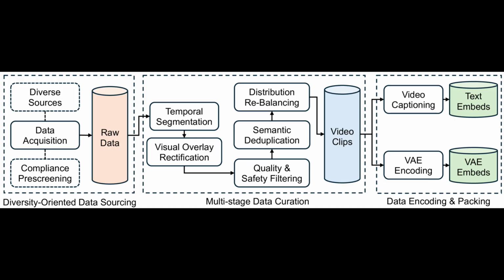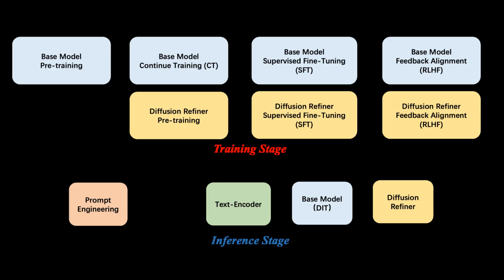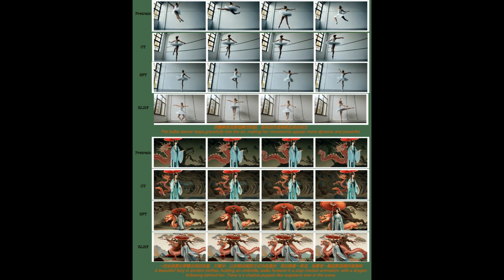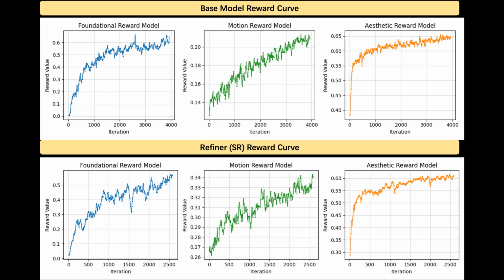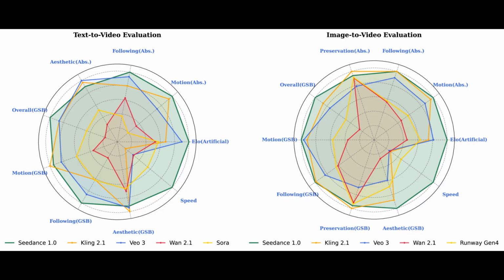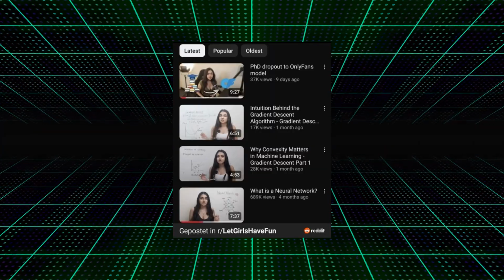Seedance 1.0 (open source nano banana): AI Unleashes the Ultimate Cat Video Magic!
Seedance 1.0, ByteDance’s new video gen model, weaponizes diffusion transformers for "plausible motion" and "prompt following." Finally, perfectly stable, photorealistic AI-generated propaganda to usher in our digital overlords. Your organic eyes won't know what hit them.